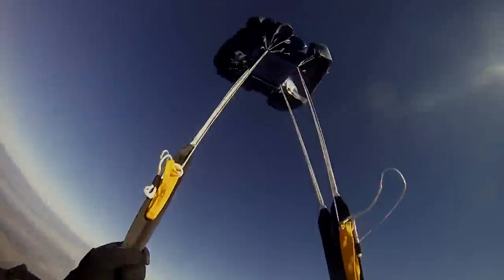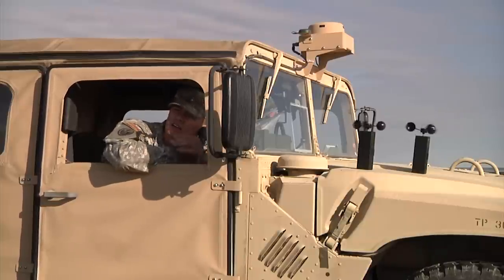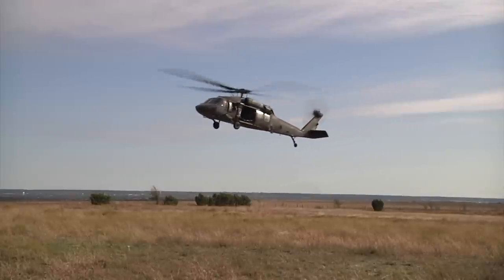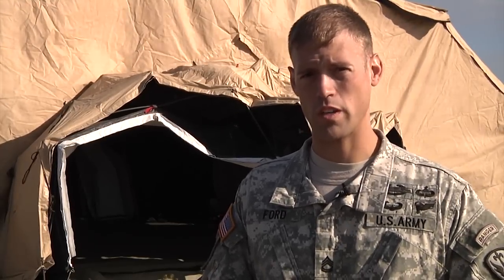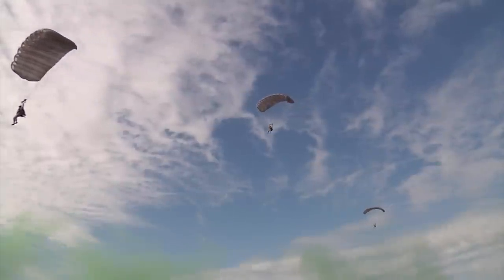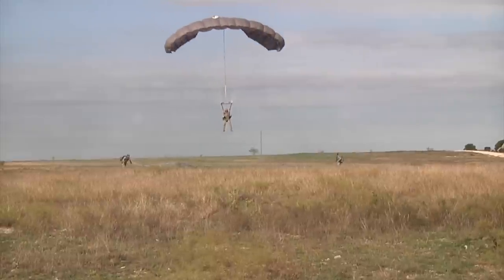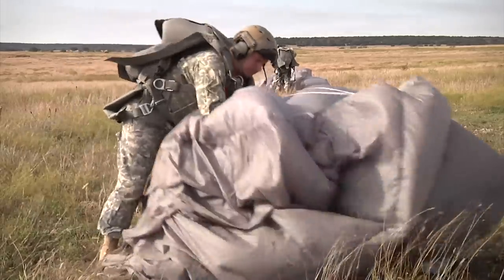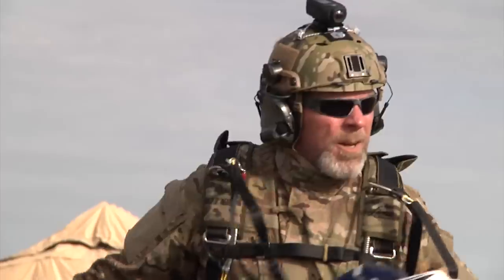Army's New Parachute System - RA-1 Ram Air Parachute Jump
Soldiers on Fort Hood, Texas got a chance to test a new parachute system being fielded by the Army that will enhance combat capabilities in future operations. Video by Sgt. Richard Perez | 11th Public Affairs Detachment | Date: 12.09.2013